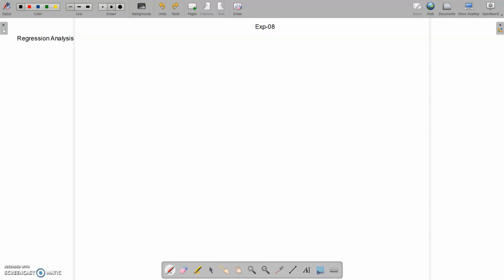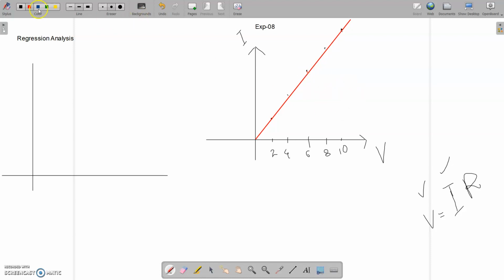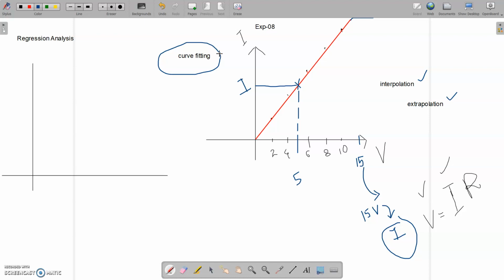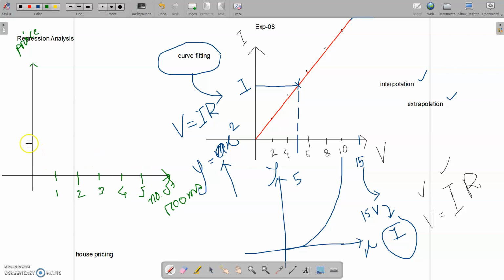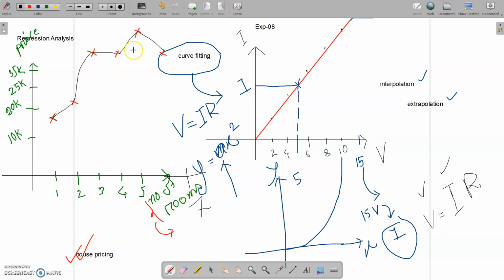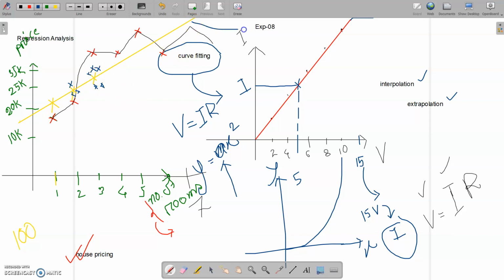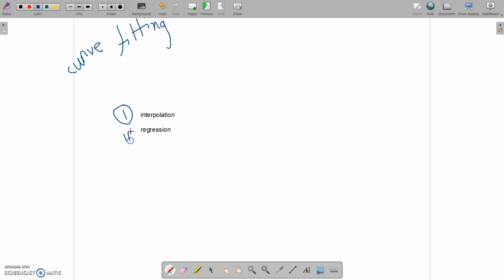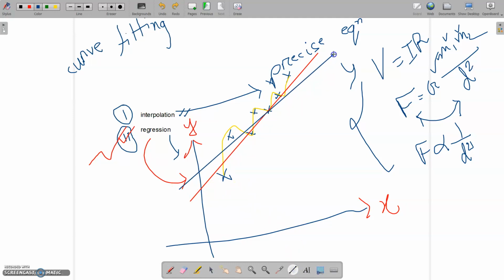Lab 8 Part 1